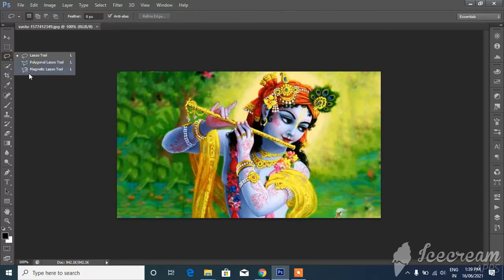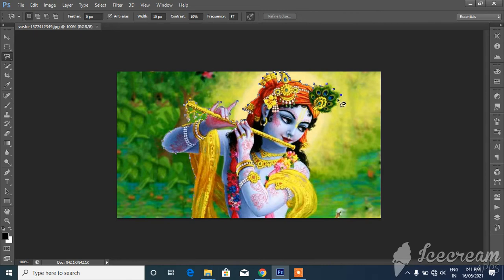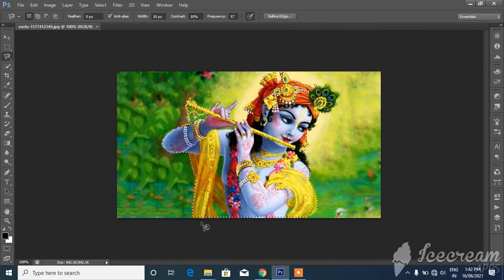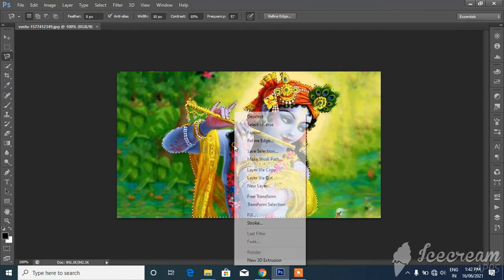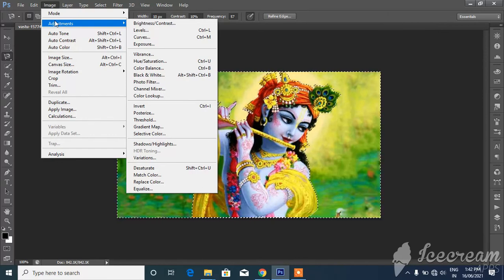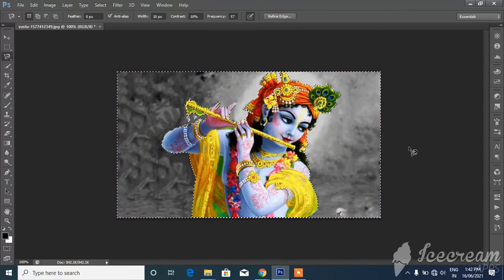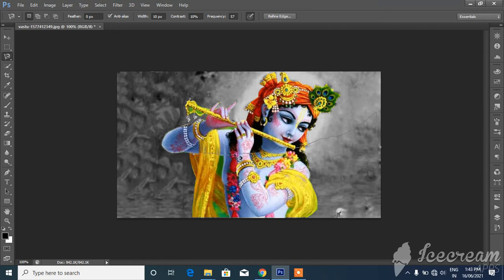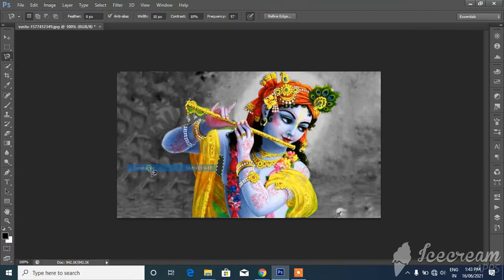Desaturate using photoshop